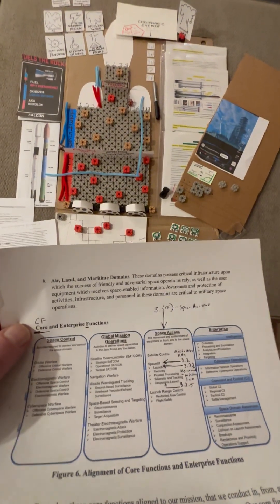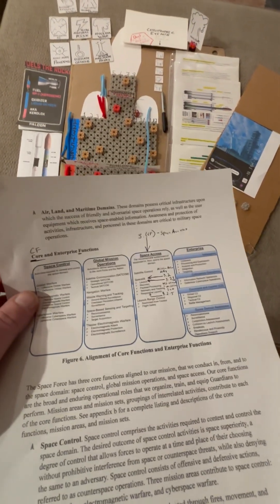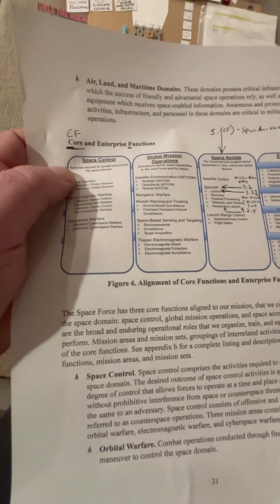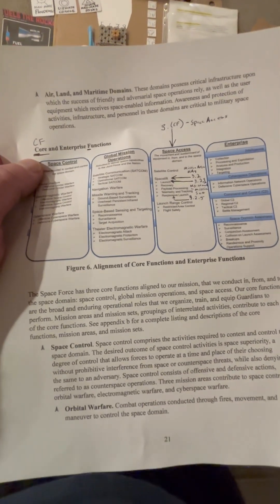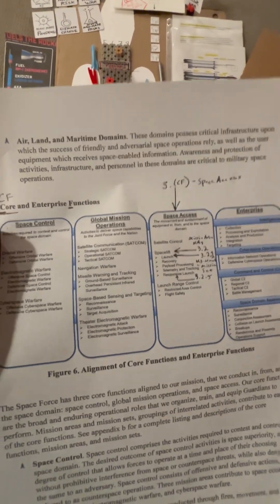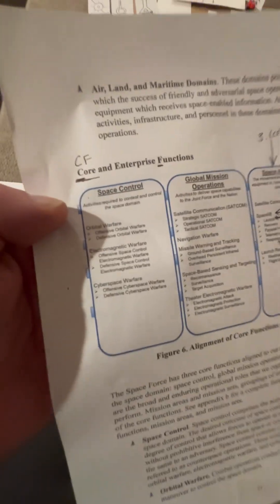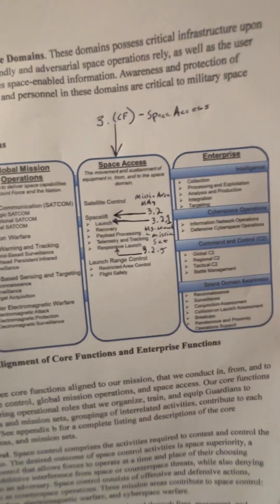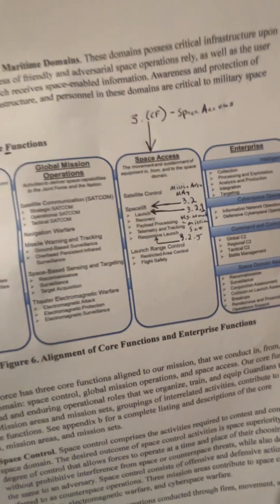(SFDD-1) What are the USSF’s (United States Space Force) (3) x CFs (Core Functions)? Space Control,